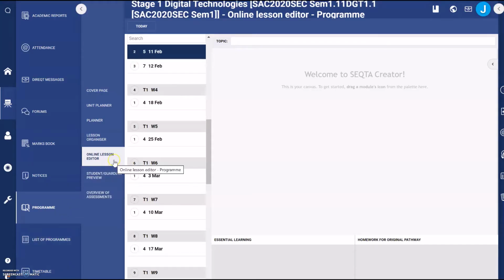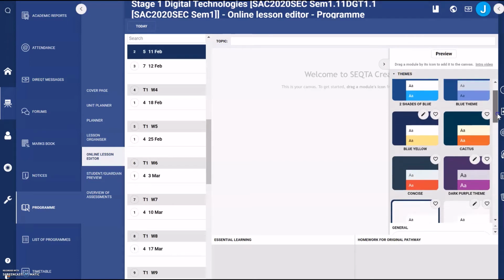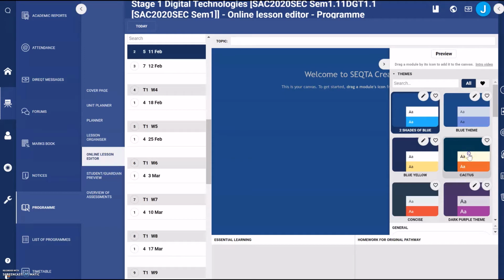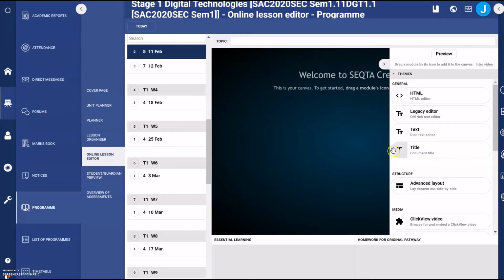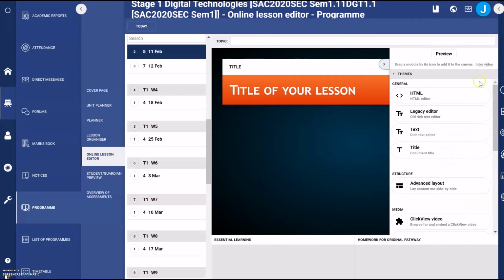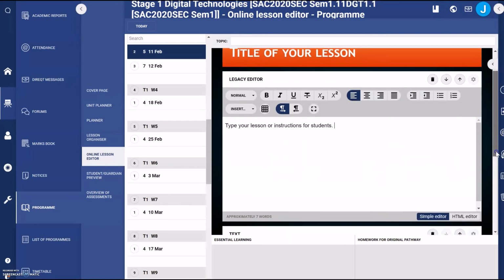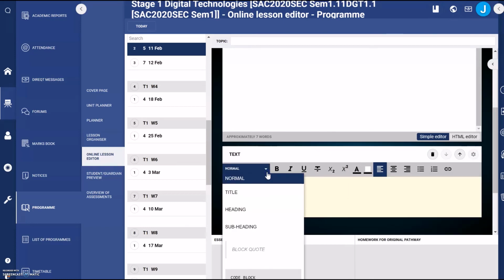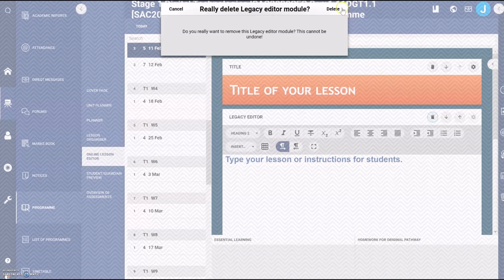Creating SEQTA Online Lessons: Themes, Title and Text